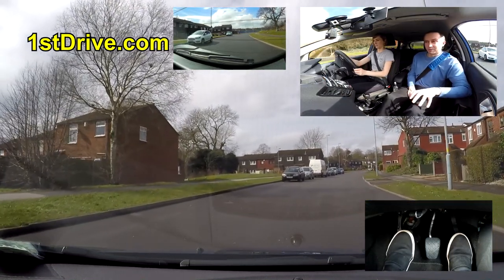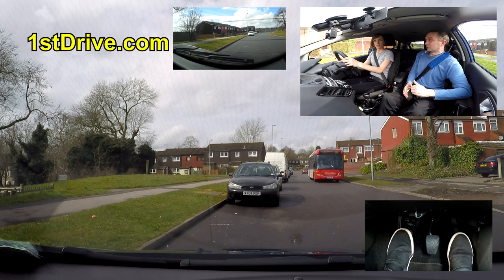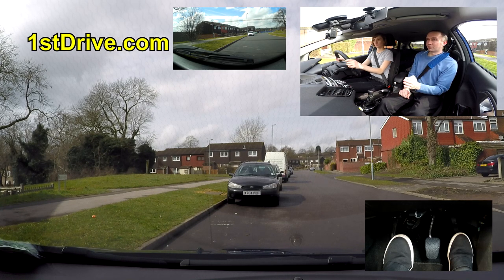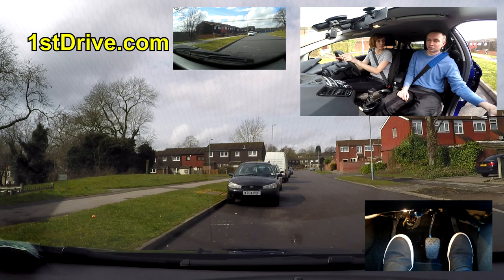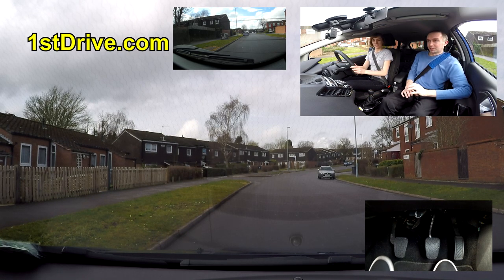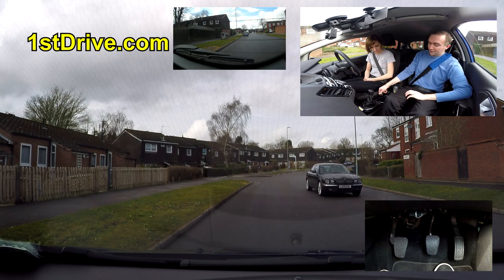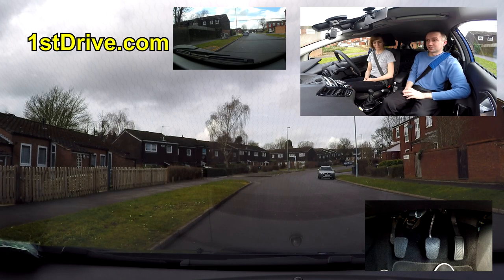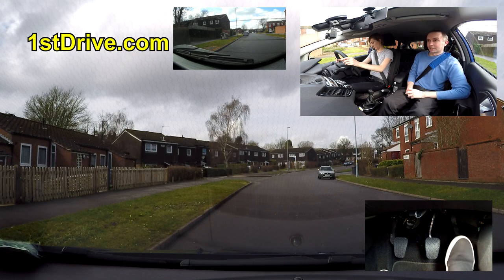Use the POSH method to move off safely in a car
Using the POSH method makes it easy to remember how to move off in a car. It stands for Prepare Observe Signal Handbrake. If you apply it properly it will soon become a seamless technique that you can do without thinking about. Moving off incorrectly is one of the most common mistakes people make on the driving test. Use POSH and banish that problem!